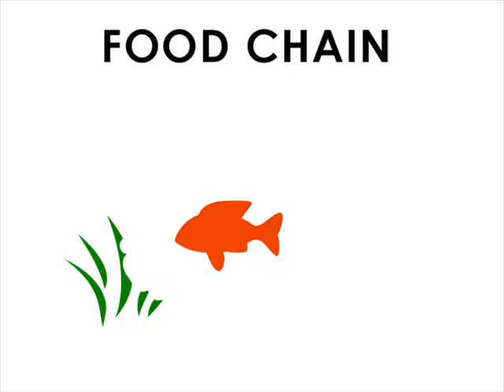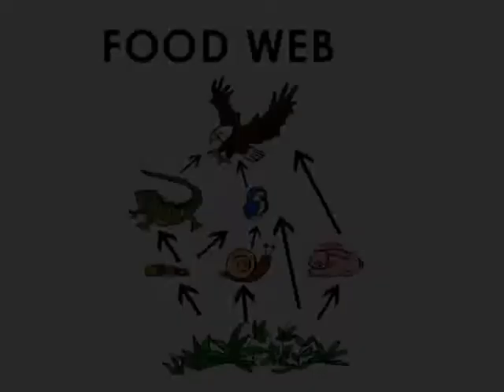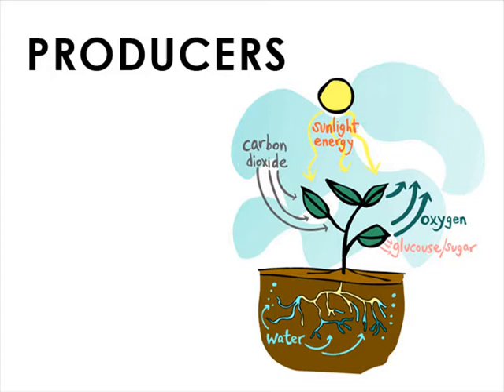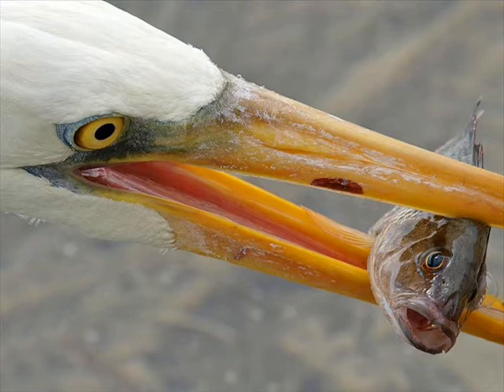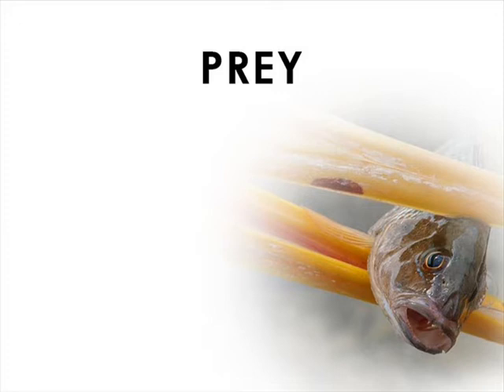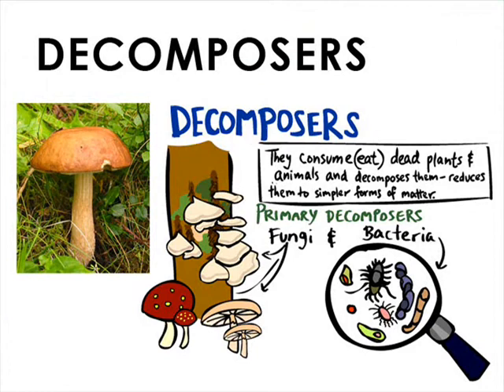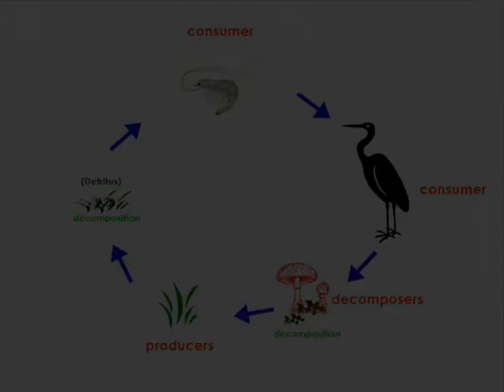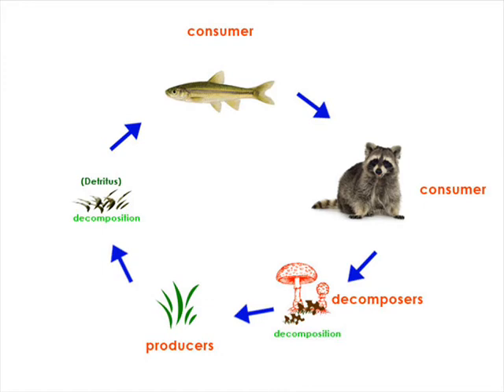CI 175 Tech Vid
This is a temporary video for class project. I forgot to include credits in the video, I do not take credit for the pictures and videos that do not belong to me, so here they are listed below:

Material in Narration from:
Project Wild Aquatic Marsh Munchers pg 34 book
Strategies for EL's and Special Needs Focus Student -- S.B.
Images:
(Salt Marsh Image of Florida)